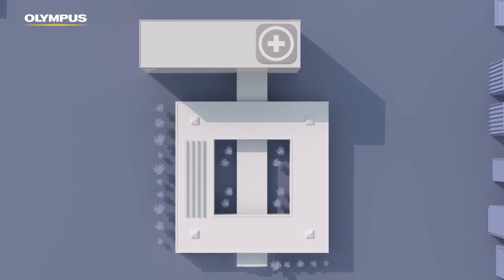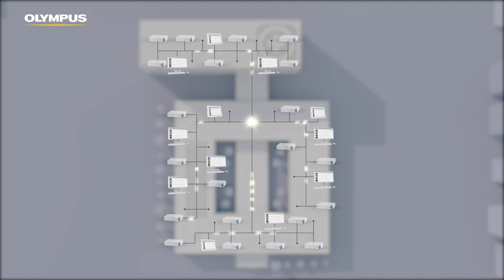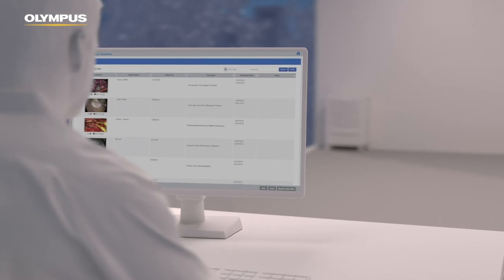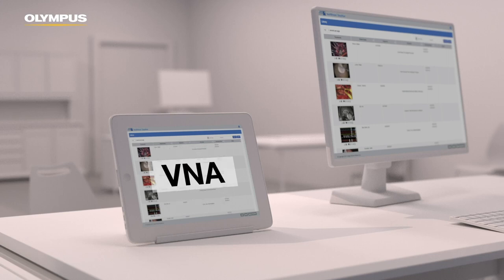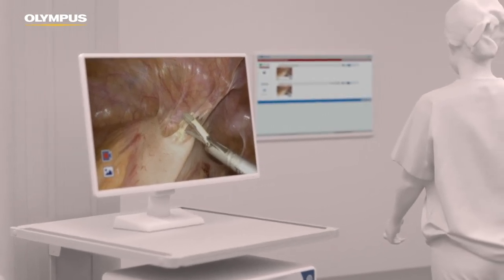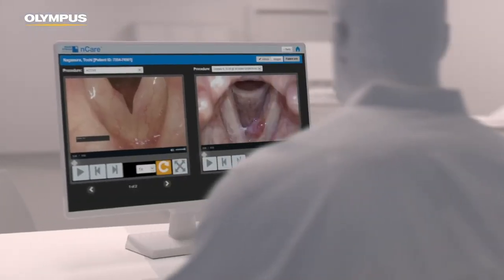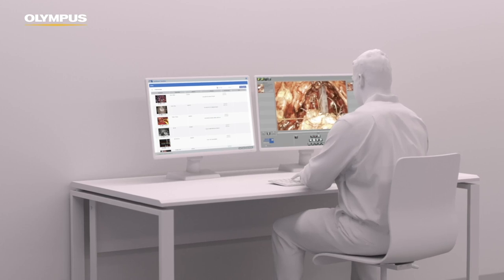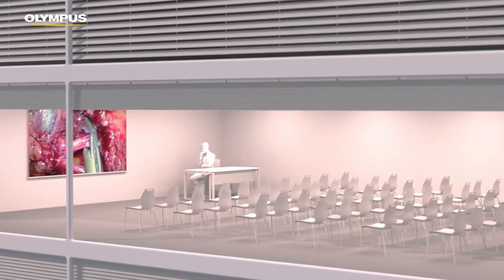Olympus : OR Documentation 2019 : nCare + Vaultstream